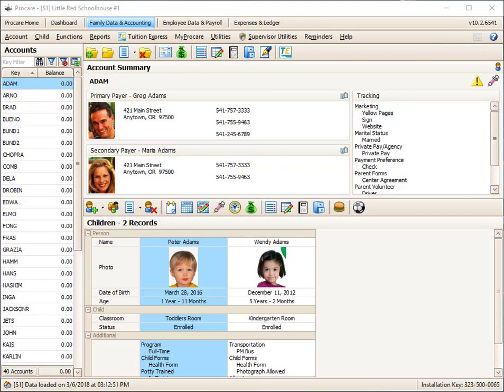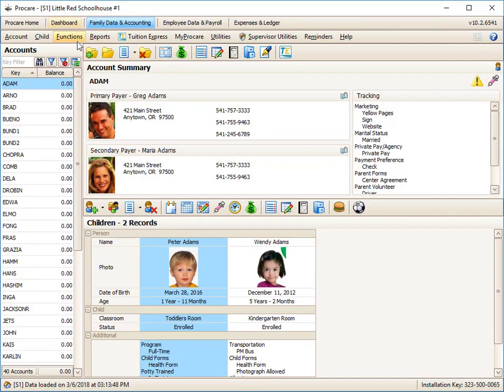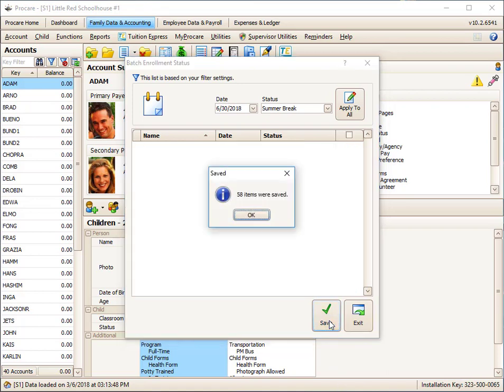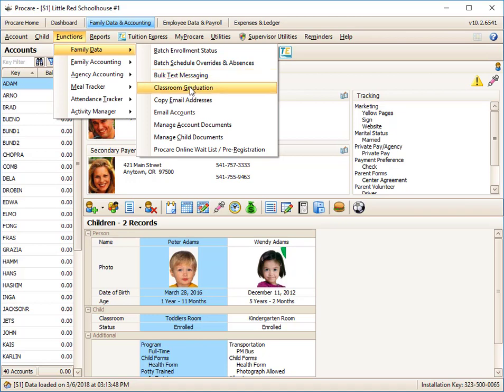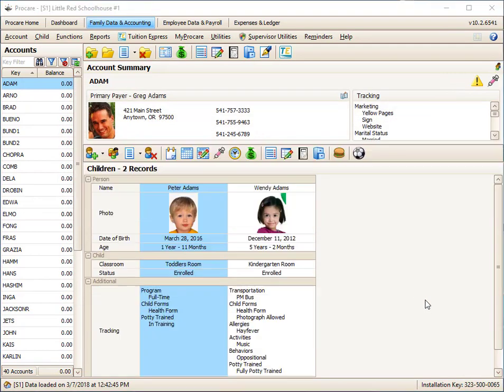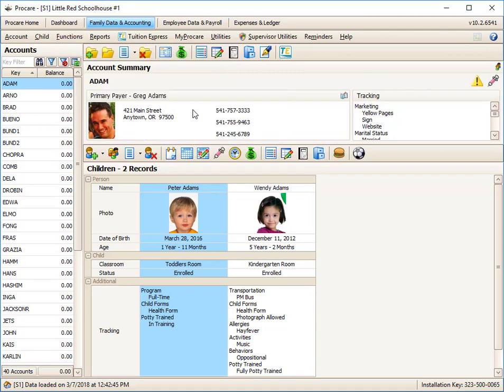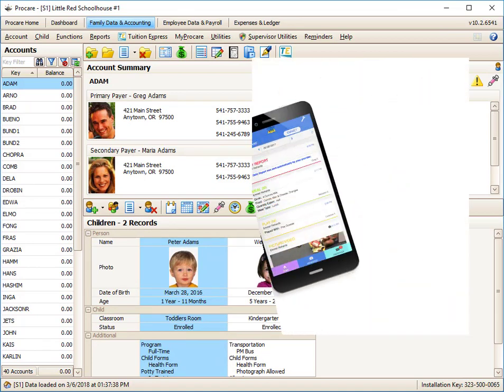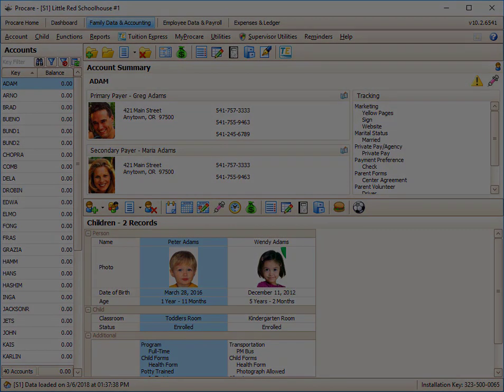Family Data - Functions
A tour of the functions menu in Family Data